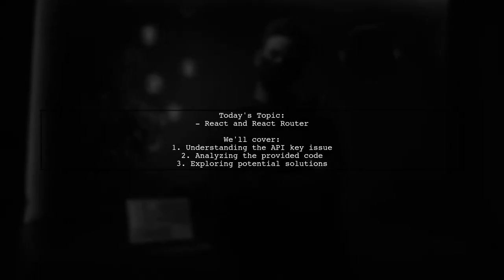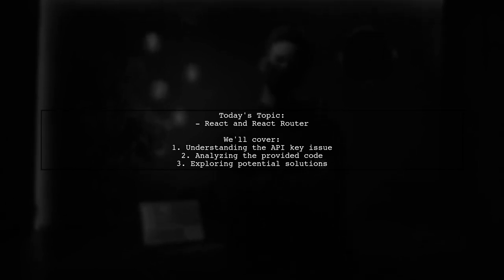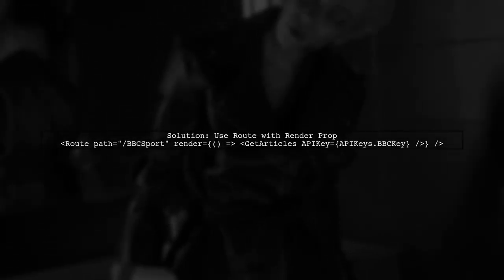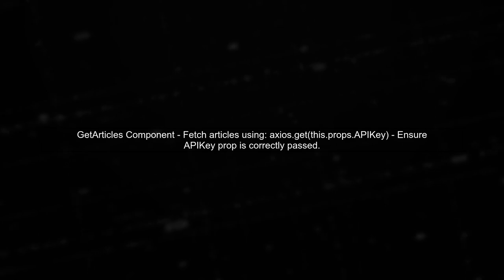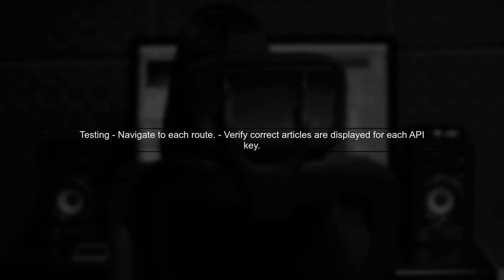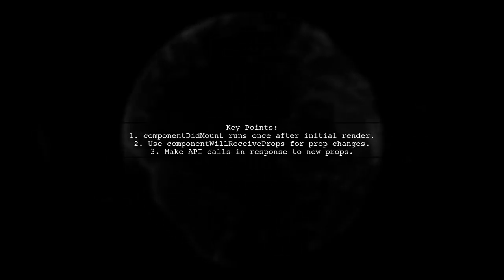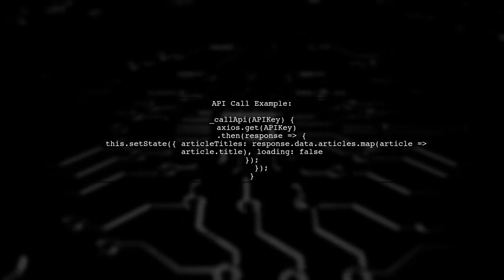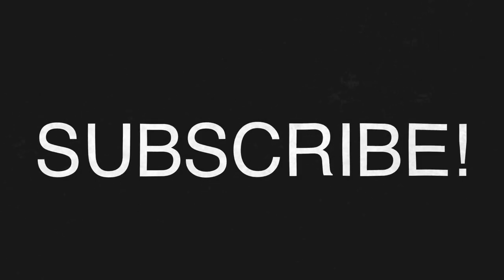React Router: Rendering Same Component Twice with Different Props Issue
In this video, we dive into a common challenge faced by developers using React Router: rendering the same component multiple times with different props. We'll explore the nuances of routing and component rendering, and provide practical solutions to ensure your application behaves as expected. Whether you're a beginner or an experienced React developer, understanding this issue is crucial for building dynamic and responsive applications. Join us as we unravel the complexities of React Router and enhance your routing skills!

Today's Topic: React Router: Rendering Same Component Twice with Different Props Issue

Related to: reactrouter, renderingcomponents, samecomponenttwice, differentprops, react, reactjs, webdevelopment, front-enddevelopment, routinginreact, componentprops, reacttutorial, reactbestpractices, reactroutingissues, reactcomponentrendering, webapplicationrouting, javascriptframeworks, single-pageapplications,